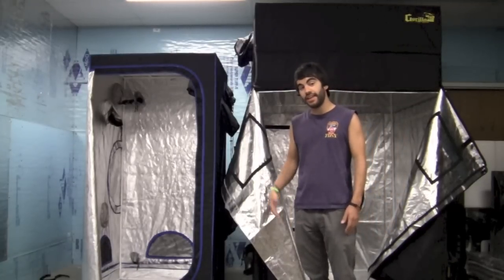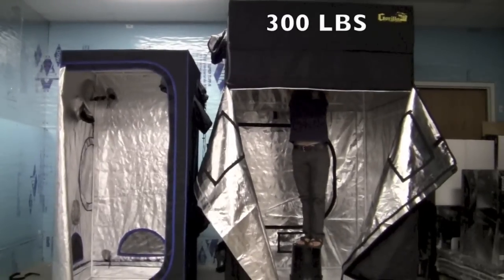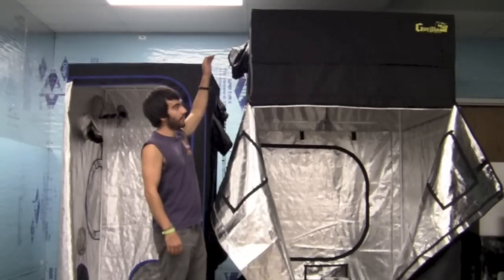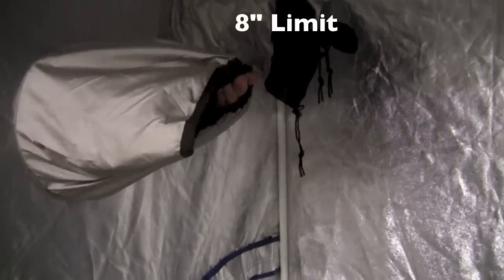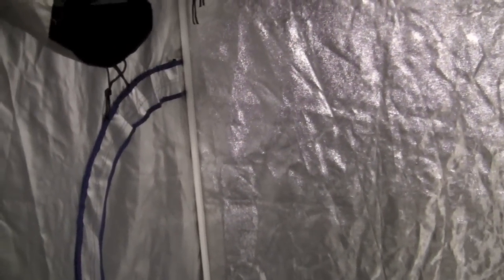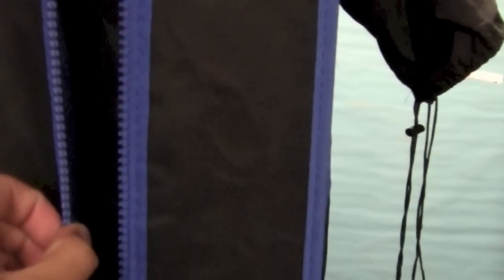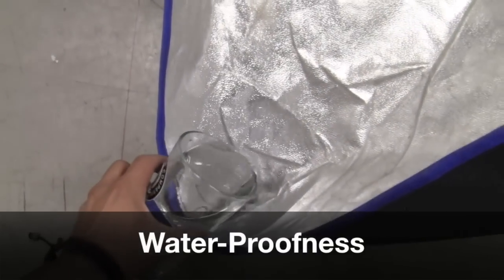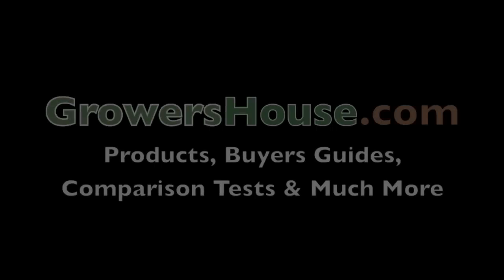Best Grow Tent Review & Comparison - Gorilla Grow Tent vs. HydroHut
for all your indoor growing needs. Read the full review on our comparison and review blog